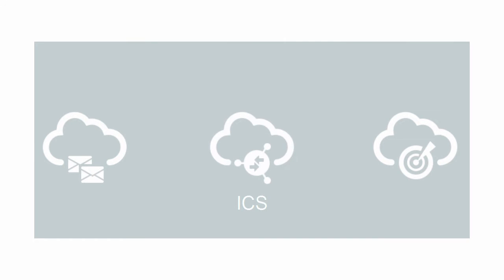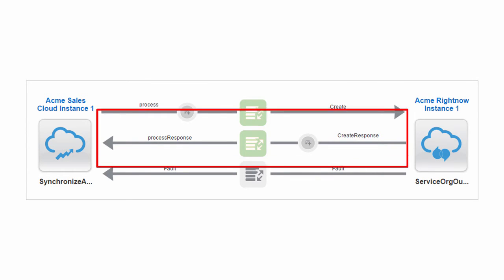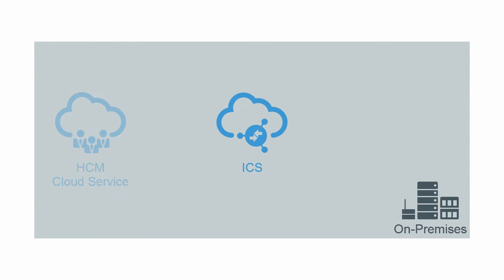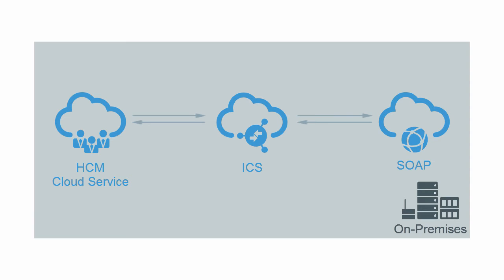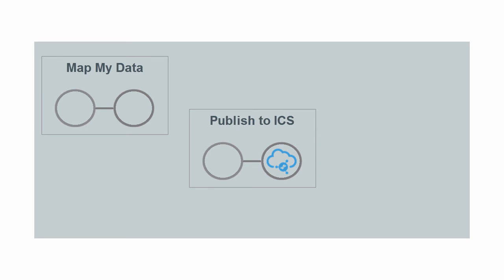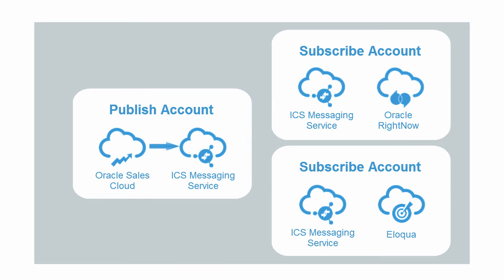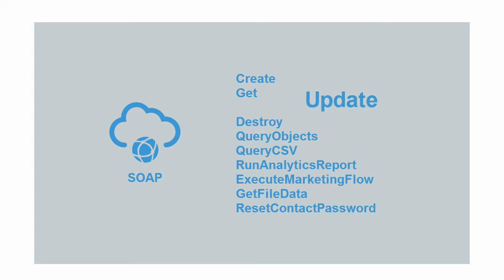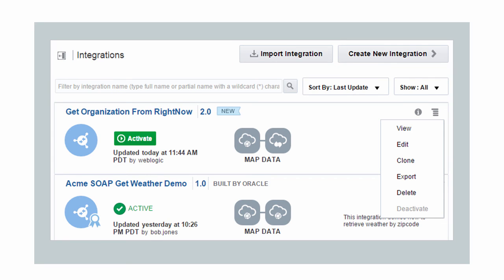Integrations in Oracle Integration Cloud Service Explained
"***THIS VIDEO IS FOR AN EARLIER VERSION OF THE PRODUCT***
This video introduces the vocabulary and concepts associated with the integration feature of Oracle Integration Cloud Service. To access an on-line tutorial on this older version of the product, see Getting Started with Oracle Integration Cloud Service.